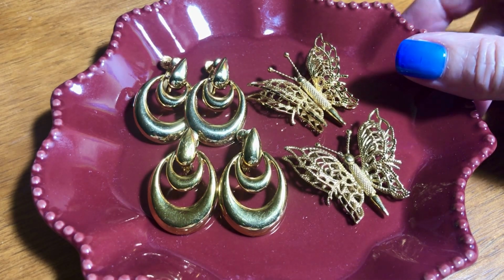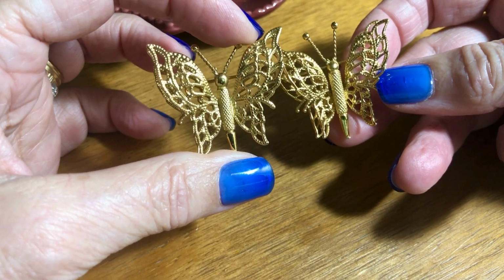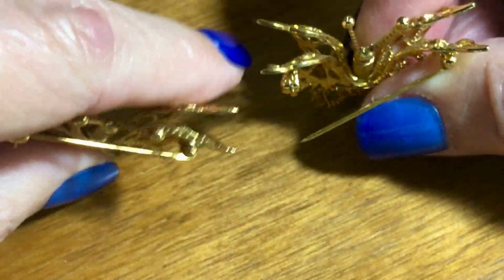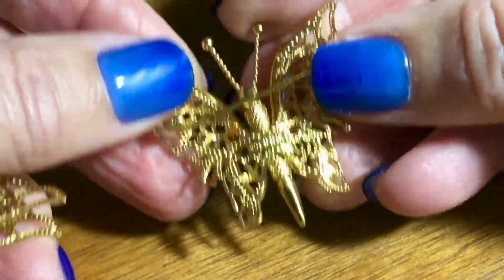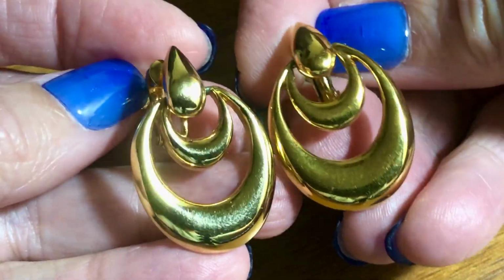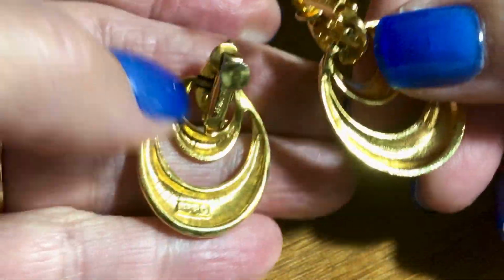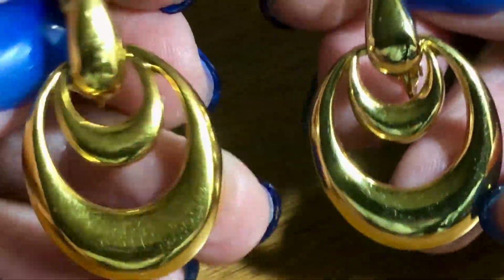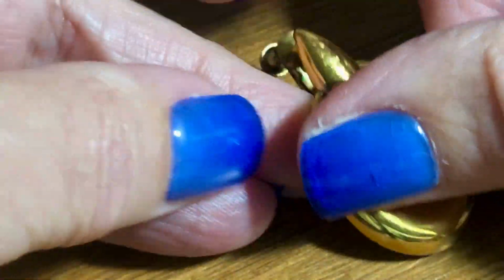Comparison of Seemingly the Same Pieces of Napier and Monet Jewelry | Vintage Jewelry Up Close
Here I compare seemingly identical pieces of Monet and Napier jewelry and note the differences in quality.